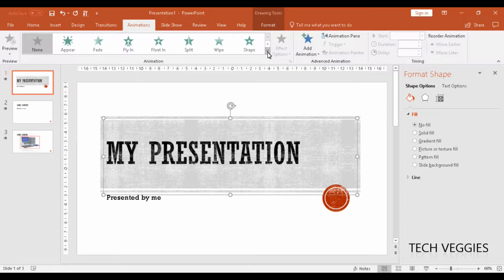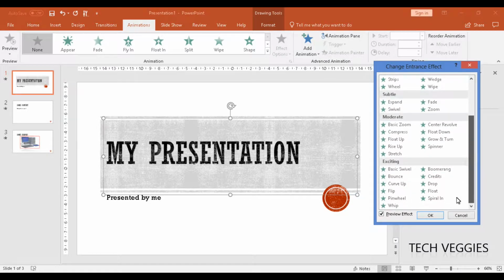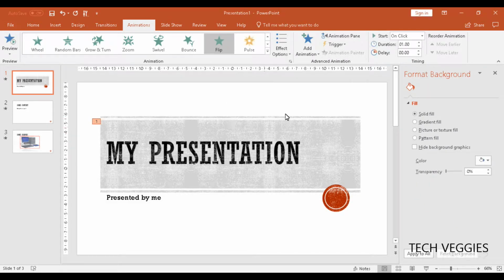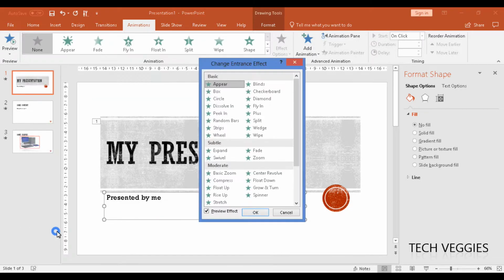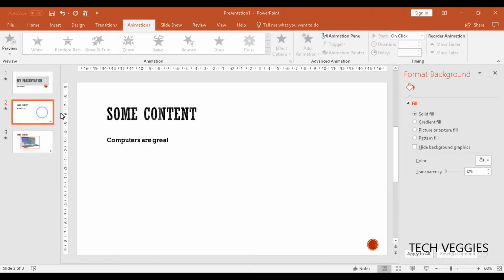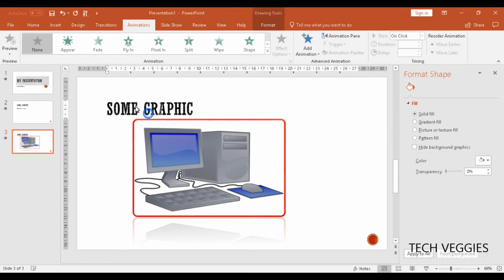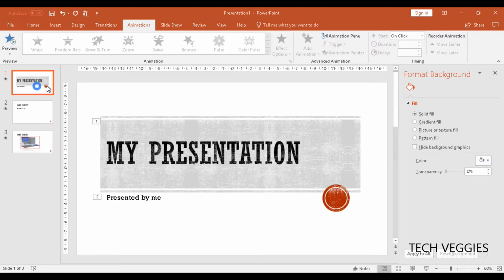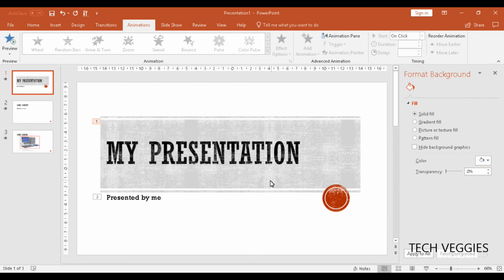How to Apply Animation using MS Power Point | Tech Veggies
This video shows how to apply animation in MS Power Point